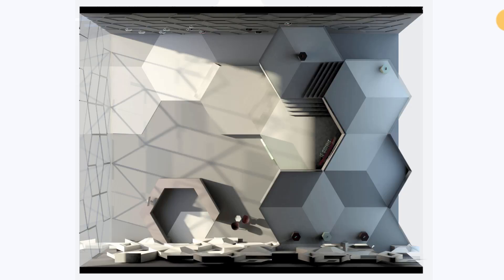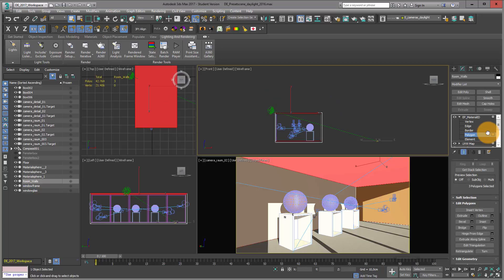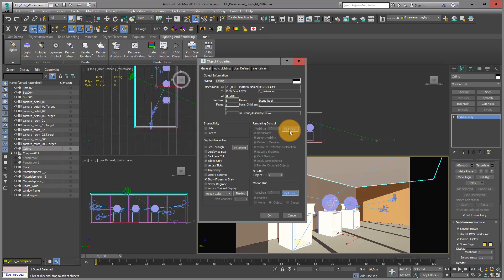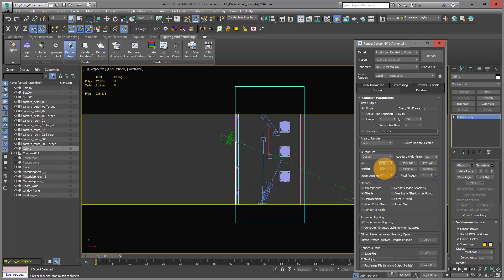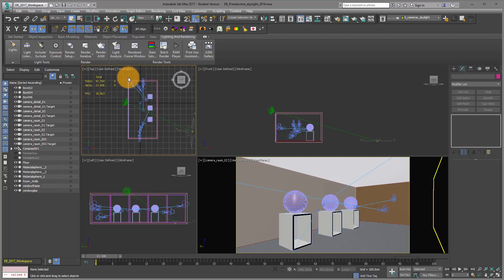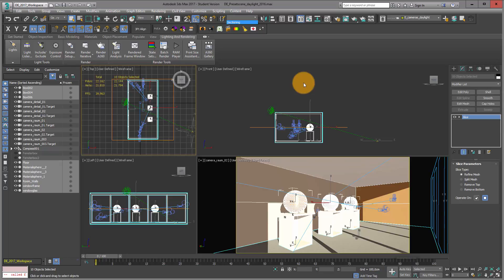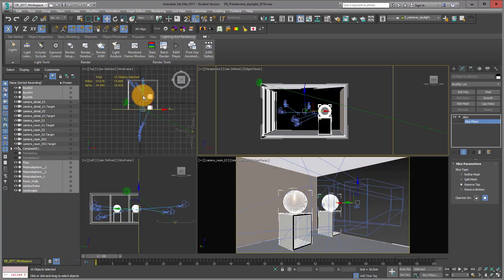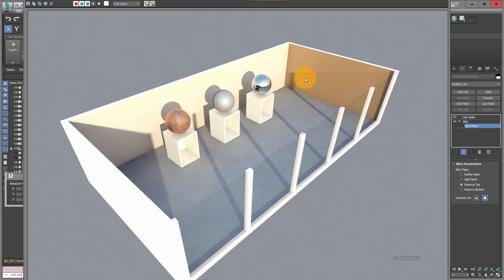How to visualise perspective floor- and sectioning plans in 3ds max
To view this video with video chapter structure, please go